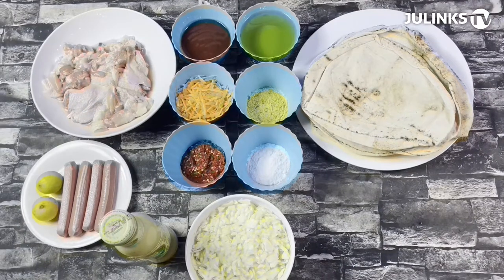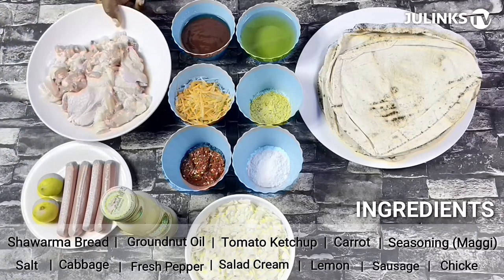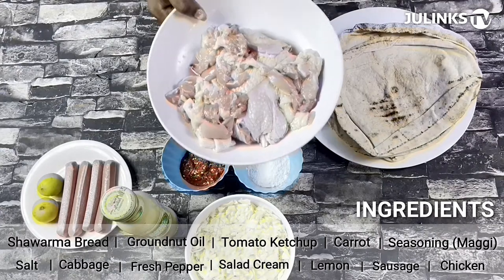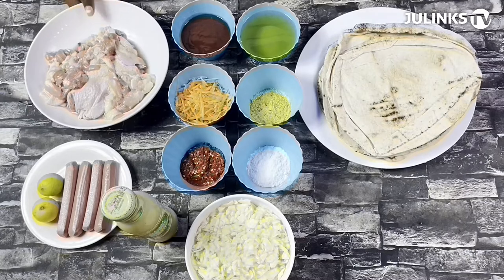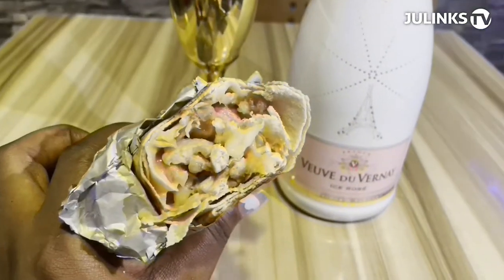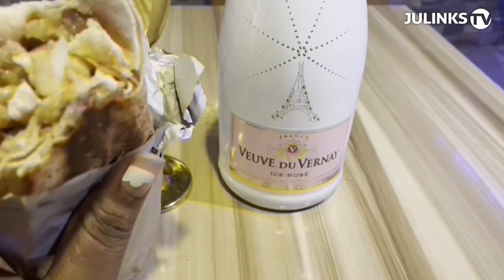HOW TO MAKE A PERFECT SHAWARMA | CHICKEN SHAWARMA RECIPE | HOME-MADE PERFECT SHAWARMA IN 8 MINS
Shawarma (/ʃəˈwɑːrmə/; Arabic: شاورما) is a popular Middle Eastern dish consisting of meat cut into thin slices, stacked in a cone-like shape, and roasted on a slowly-turning vertical rotisserie or spit. Originally made with lamb or mutton, it is now also made of chicken, turkey, beef, or veal.Thin slices are shaved off the cooked surface as it continuously rotates. Shawarma is one of the world's most popular street foods, especially in Egypt, the countries of the Levant, the Arabian Peninsula, and the rest of the Middle East.

STEP 1:  Season the Chicken - 01:44
STEP 2: Mix the Ingredients - 02:24
STEP 3: Fry the Sausages & Chicken - 2:56
STEP 4: Tear the Shawarma Bread Apart - 04:38
STEP 5: Mix the Ingredients & Roll Up your Shawarma - 04:56

Ingredients

- Shawarma Bread
- Groundnut Oil
- Tomato Ketchup
- Carrot
- Seasoning (Maggi)
- Salt
- Cabbage
- Fresh Pepper
- Salad Cream
- Lemon
- Sausages
- Chicken